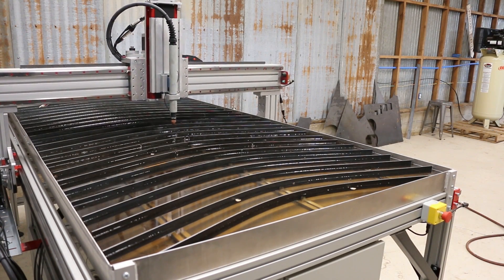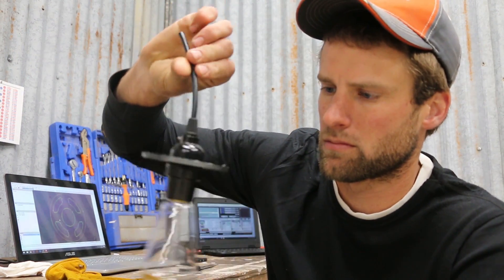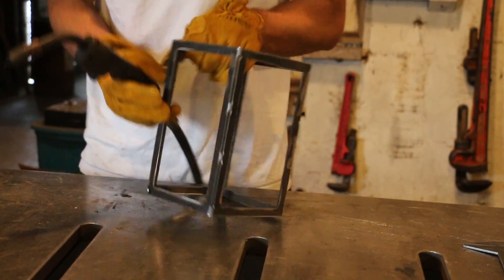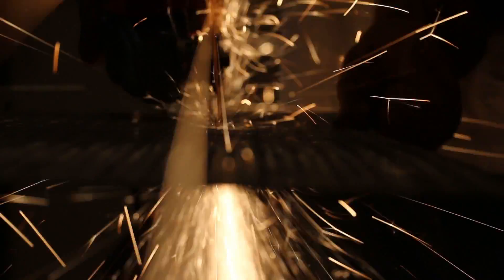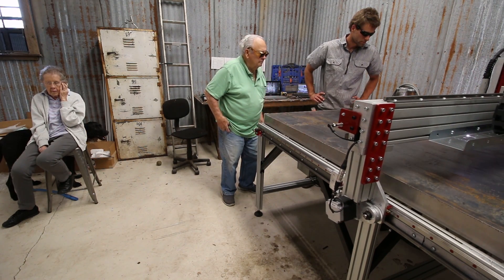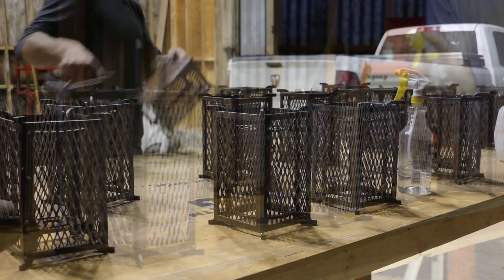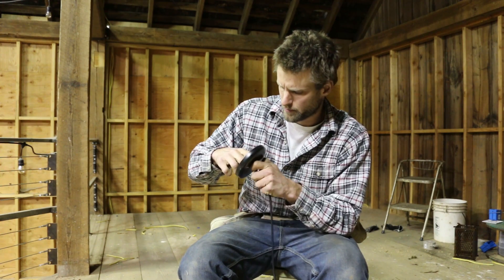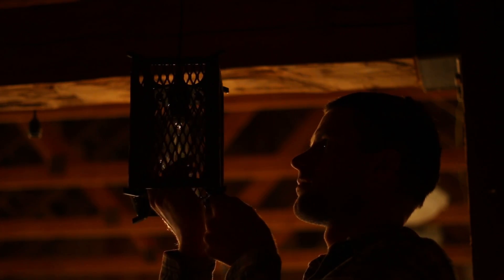CNC Plasma Cut Hanging Lanterns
- Parts List -
Edison Bulbs
Black Canopy Kit
Strain Reliefs

With my Sister's wedding coming up, there are a couple projects on the barn I want to push hard on and get done in time before the big day. The first thing I want to do is fabricate some hanging lanterns for the loft area of my barn. After settling on a design I was happy with, I get to work cutting out a prototype on my CNC plasma table.  I clean up the edges with a flap disc on the angle grinder and, using a jig to hold everything square, weld the pieces together. Once this first lantern is done and I'm confident it'll work, I cut out the parts for 20 additional lanterns and start a mass production line. Once all the lanterns are rusted and have a coating of matte clear enamel on them, it's time to put on my electricians hat and run the electrical through the peak of my barn where the lights will hang from. Lastly, installing the lights one by one is the best part and seeing how they all look for the first time in the loft of my barn.